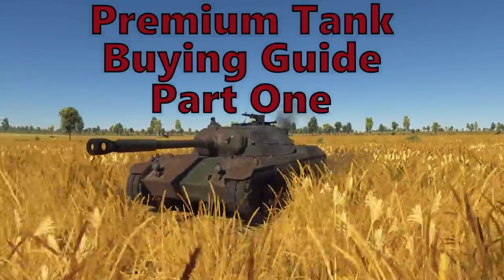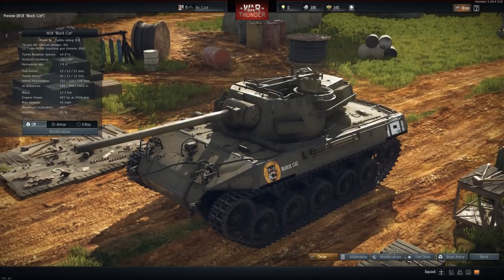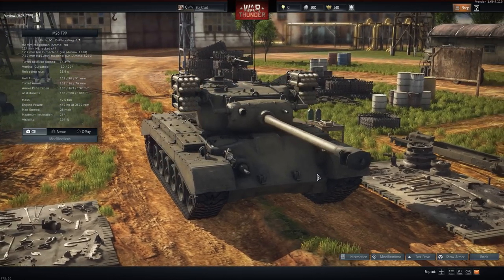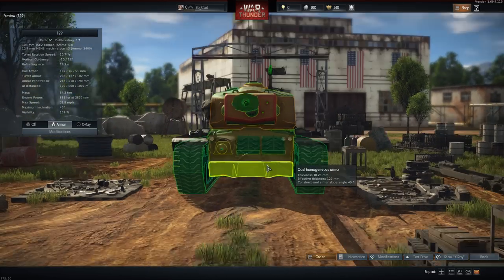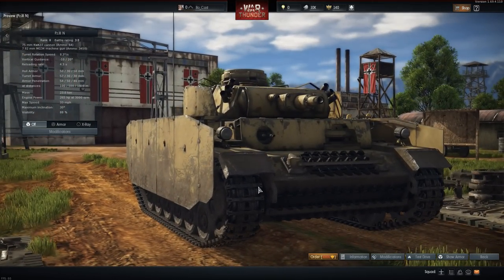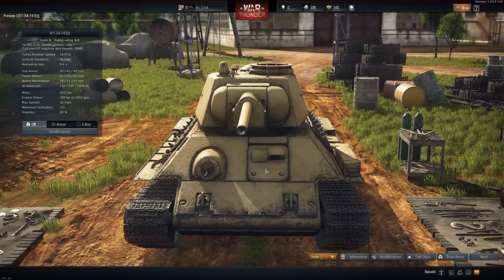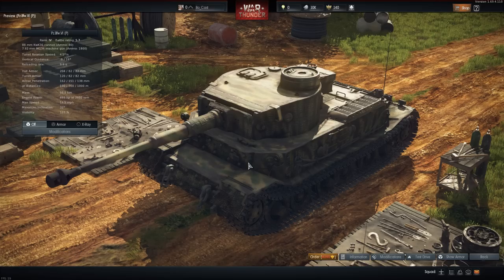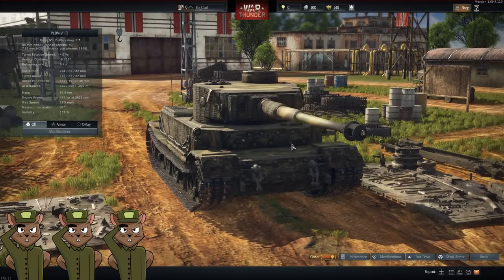War Thunder - Premium Tank Buying Guide (Part 1)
This is a remake of a guide I made a couple of years ago. Several requests were made to put out an updated one and I hope it is of use to anybody who may be looking for advice on making potential purchases in War Thunder. This guide is made from a Realistic Battles player point of view and may not be the greatest for an arcade or simulator player. This guide will only cover American and German Tanks that are currently for sale.